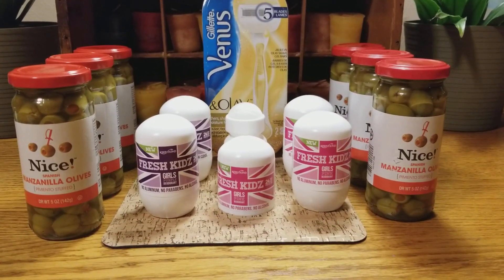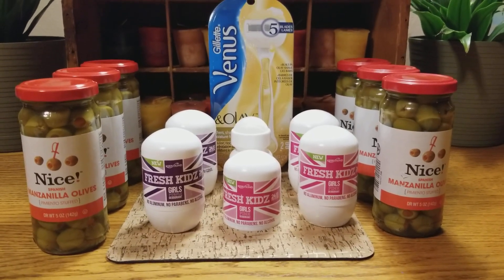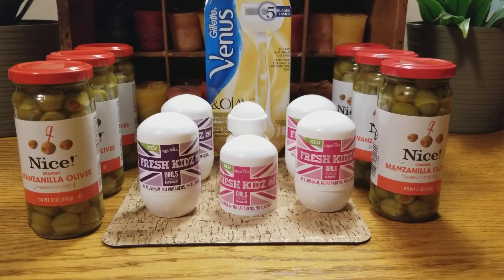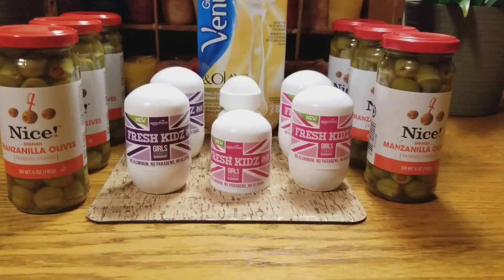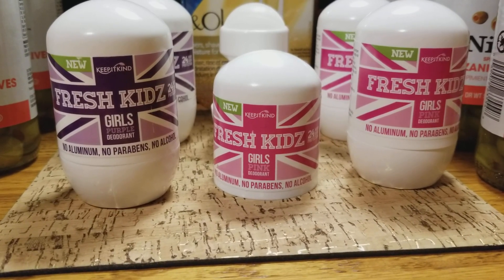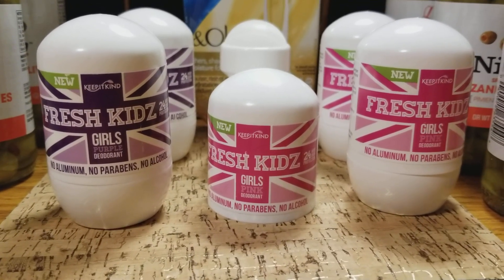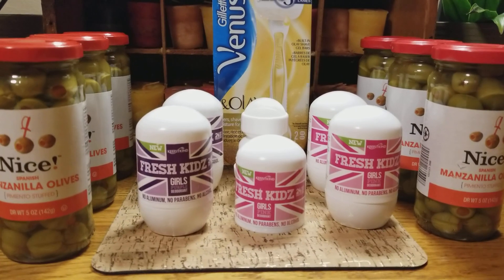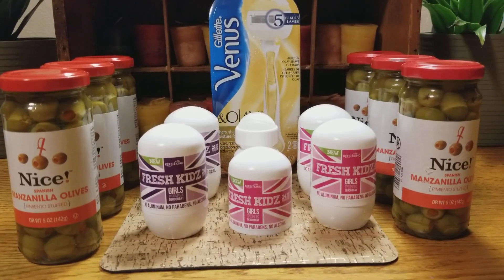WALGREENS CLEARANCE HAUL OOP $1.18 SAVED $43.26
Walgreens Clearance Haul

DOLLAR TREE 🍃 SHOP WITH ME 🍃 NEW ITEMS 🍃 2018

Number 1 Most Viewed Video

If your going to shop online
Go through ebates 1st
It keeps track of what you spend and gives you money
back on your purchases. It's QUICK AND EASY
Use my link to get a $10 welcome bonus

Hello Fresh
Receive $40 off your 1st Box
So ONLY $20 for 3 meals 2 people

Hollar.com
Get $5 off your 1st order

Filmed using Samsung Note 8